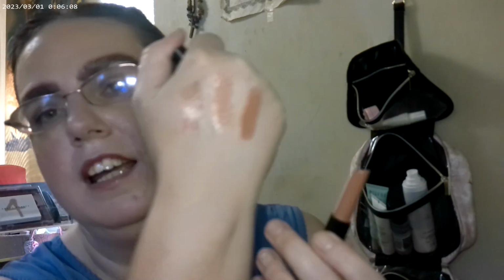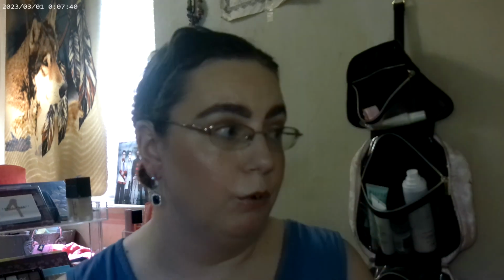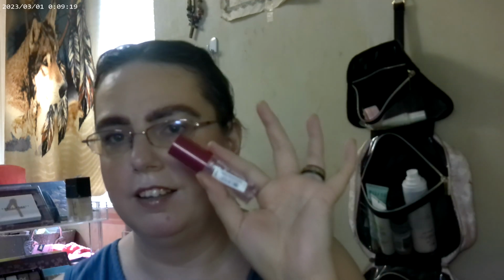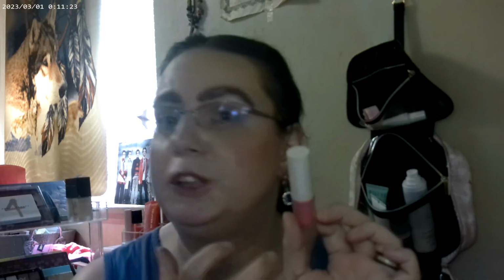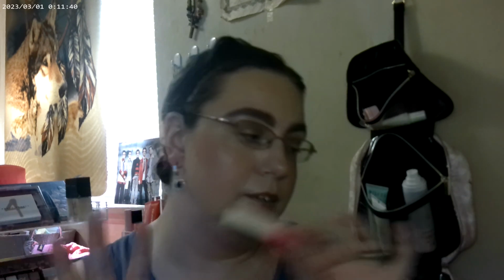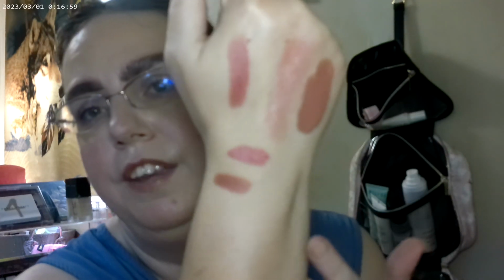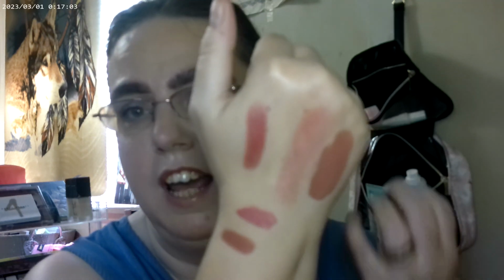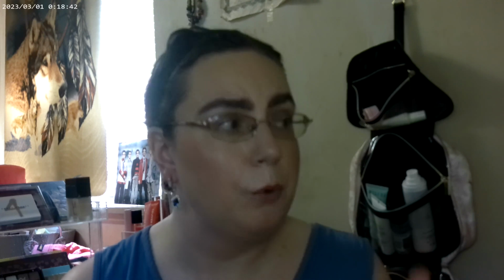reviewing lip product that i tired lately.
Today  will be going over all the lip gloss and so much more that I have used. Some I enjoy and some I did not and some that I will not be keeping so I hope you enjoy the video. I will also put some link below on where you can get what you see and me talk about.
What I have on in the video
Pop beauty makeup  magnet mist setting spray
Elf  perfect eye shadow palette in shade ombre 10
Elf sun touch able whoa glow broad spectrum spe 30 sun screen in shade sun beam
Tarta hydrocealer in shade 20 b light beige
Almay healthy hue blush in shade rubor
Elf halo glow wand contour in shade light med
Physicians formula butter glow corrector in shade peach
Complex culture set go translucent powder in shade clarity
Anastasta beverly hill beauty balm serum boosted skin tint in shade 5
Saie glowy super gel in shade star glow
L'Oreal Paris lumi le liquid blush in shade dewy bright pink
Skin ink serum glow filter Elf brow laminating gel
Hour glass shape and sculpt lip liner in shade expose 1
Shaina b liquid highlighter in shade nude beach
Yc collection eye primer
Ultra beauty cream eye shadow
Maybelline build a brow in shade black brown
Elf sun beam spf 25 lip gloss